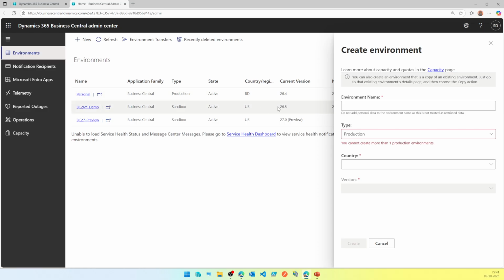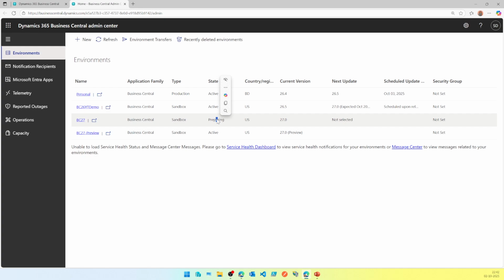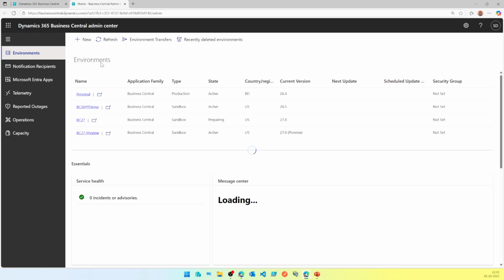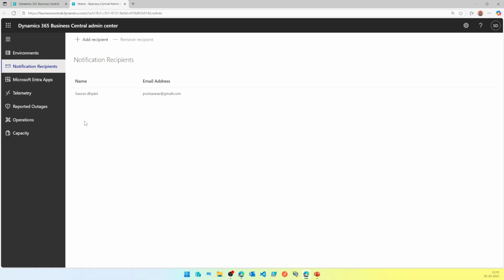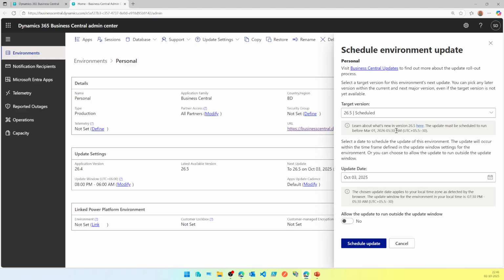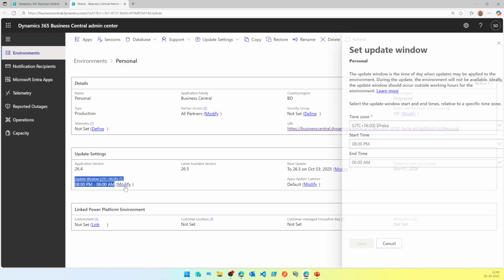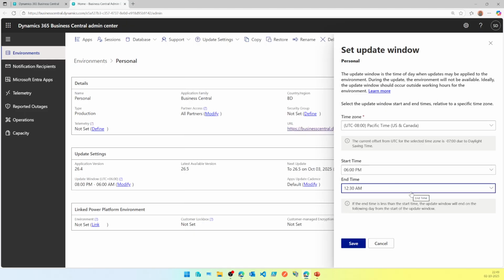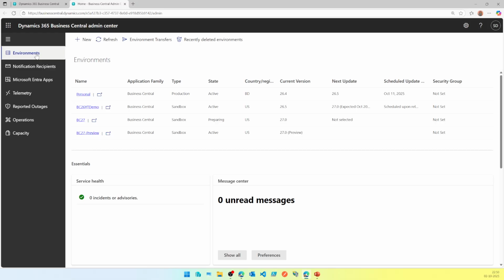Dynamics 365 Business Central 2025 Release Wave 2 General Availability 🚀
✨ The wait is over! Microsoft Dynamics 365 Business Central 2025 Release Wave 2 General Availability is here.

In this video, we’ll cover:
✅ What General Availability means for consultants, developers, IT admins & system administrators
✅ Key updates & features included in the 2025 Release Wave 2
✅ What you should do next to prepare your Business Central environment
✅ How this release impacts implementation, upgrades, and daily operations